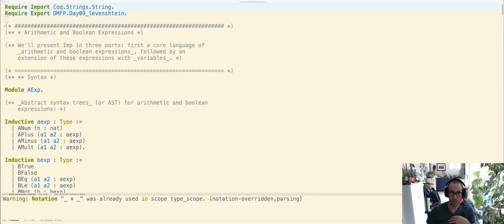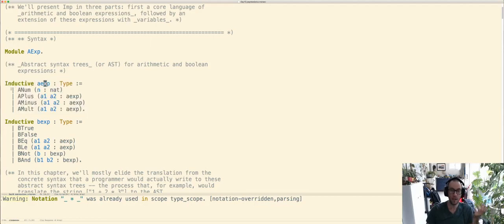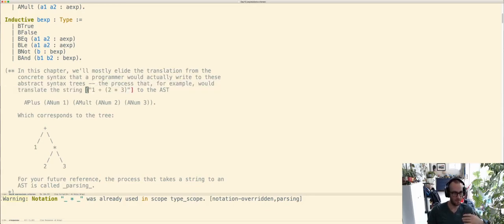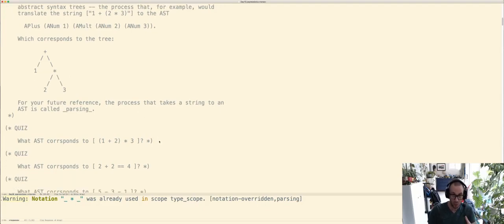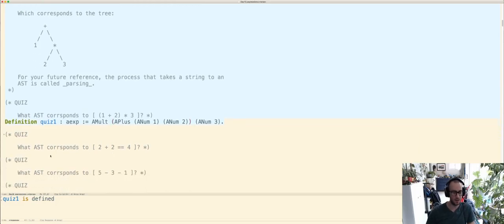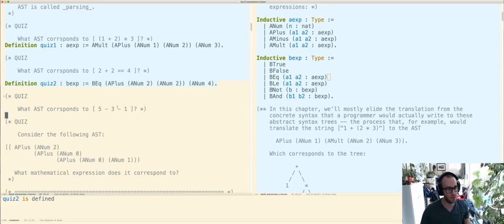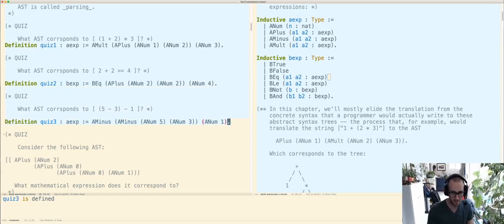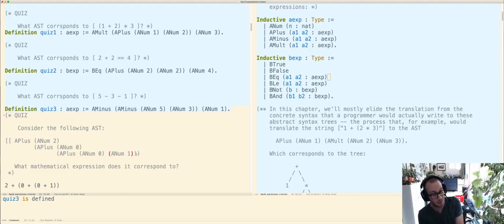DMFP - Day 10 (1/8) - Abstract Syntax Trees (ASTs) for Arithmetic and Boolean Expressions